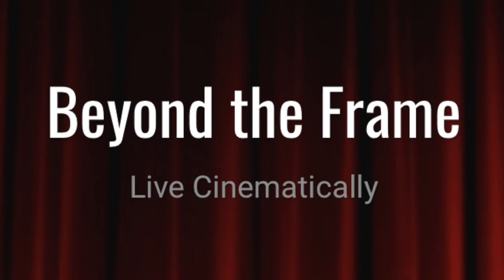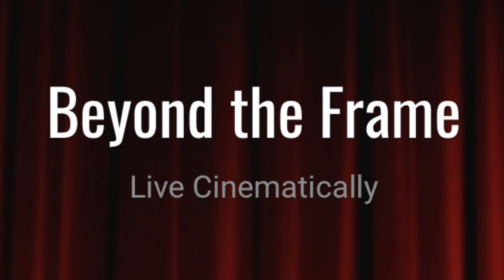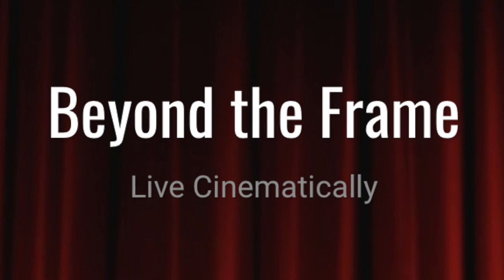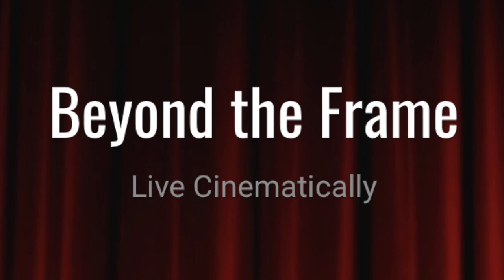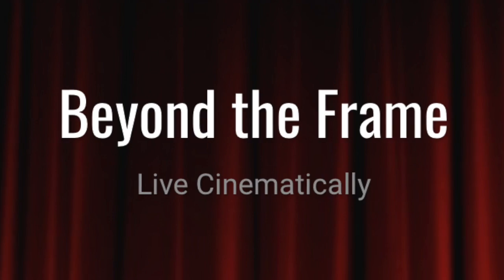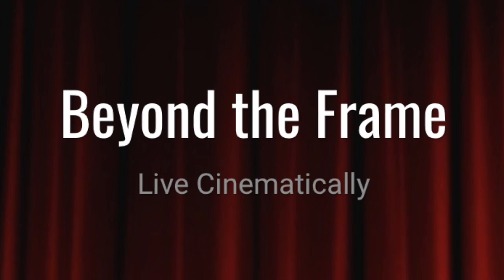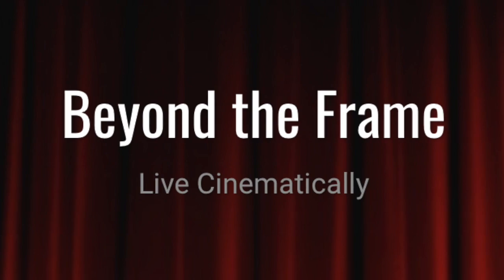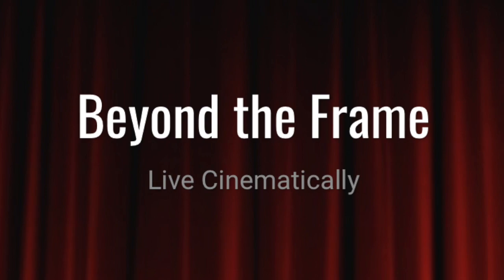Home Theater: Floorstanding Speaker Deep Dive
Adam describes the finer points of floorstanding speakers and their associated components.